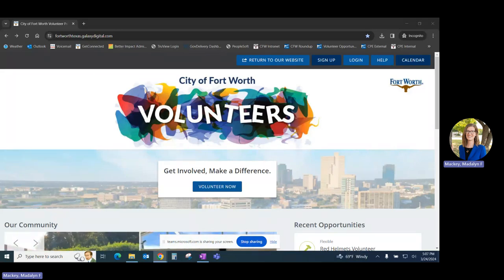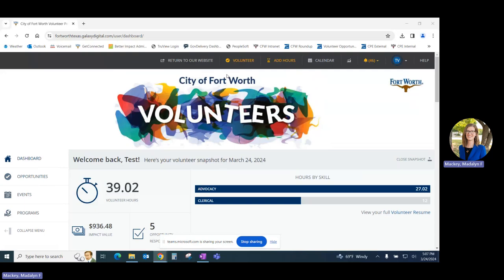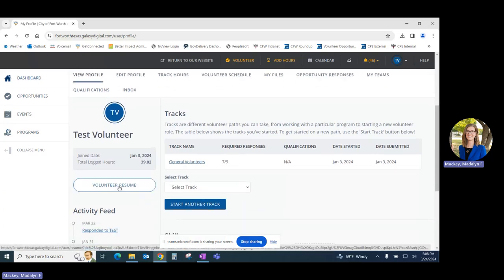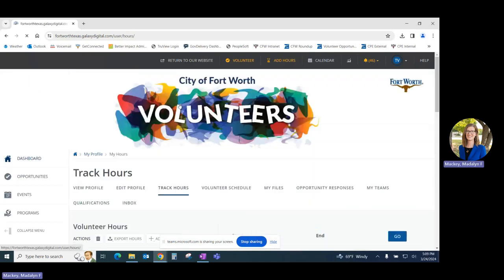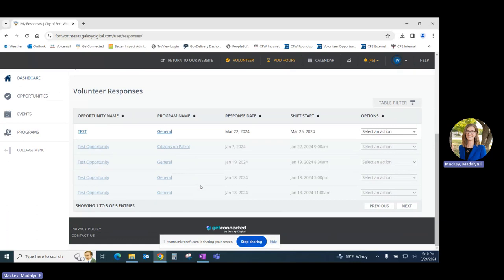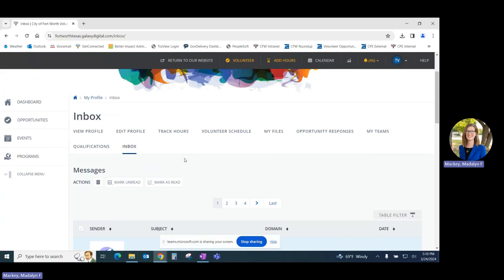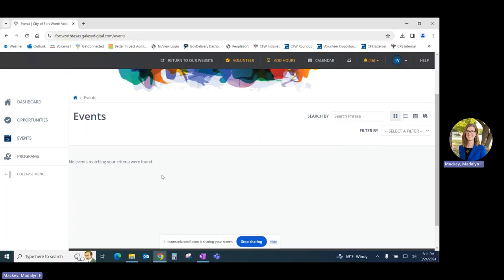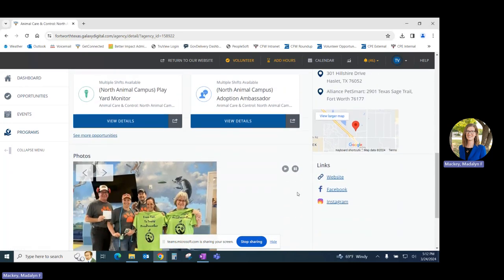Volunteer Training: Site Tour